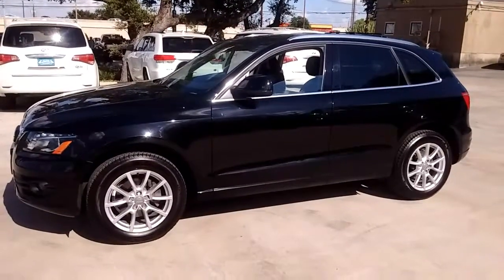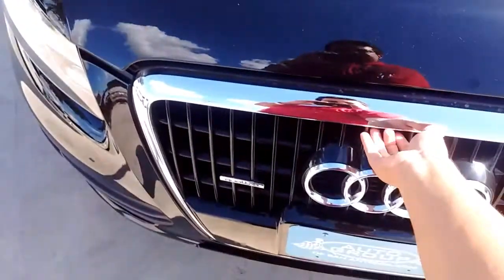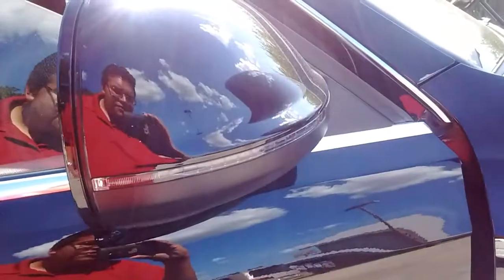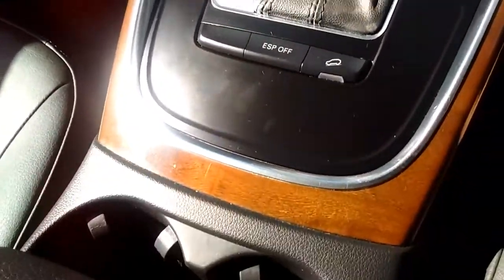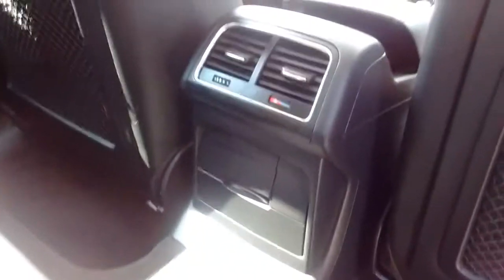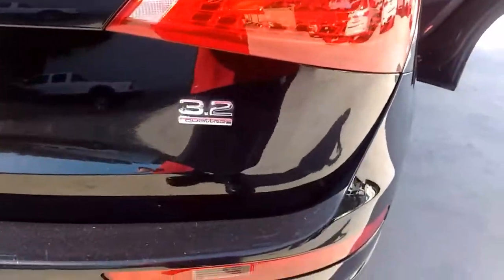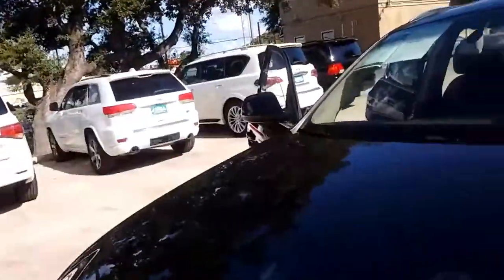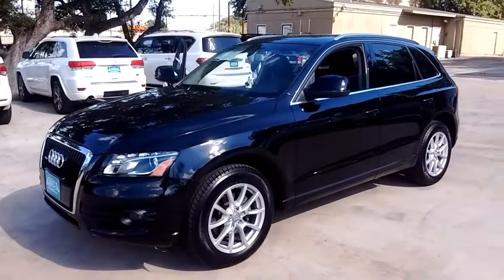Autogroup 2010 Q5